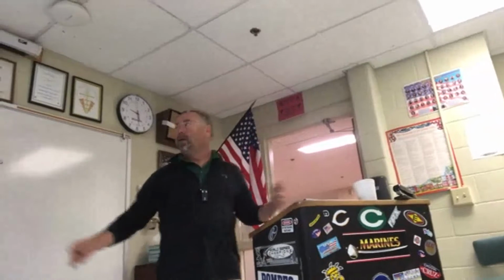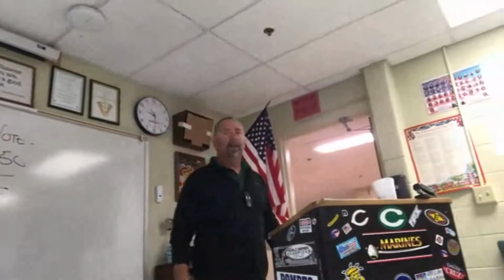Hon Govt 4 14 22 How A Bill day 1